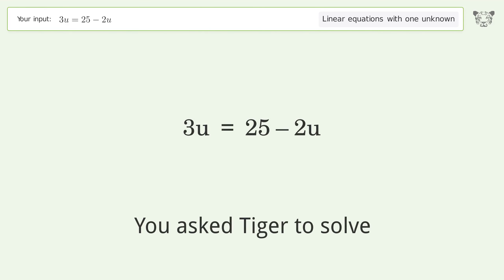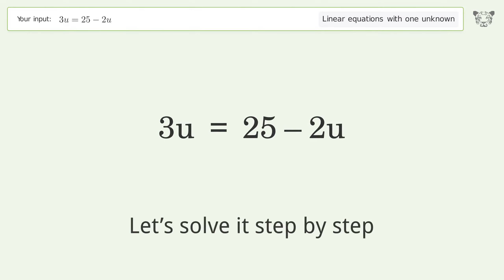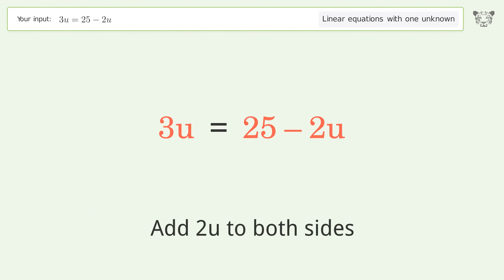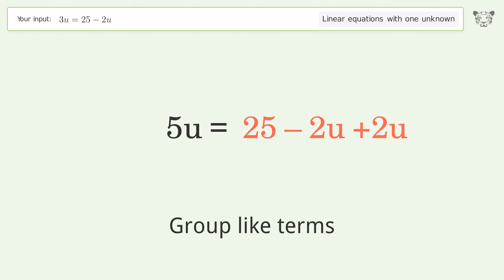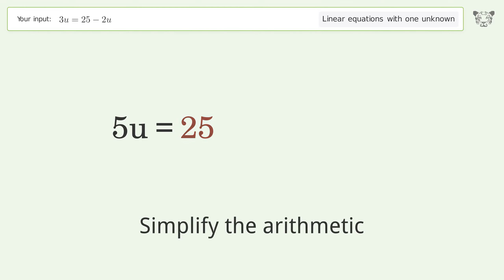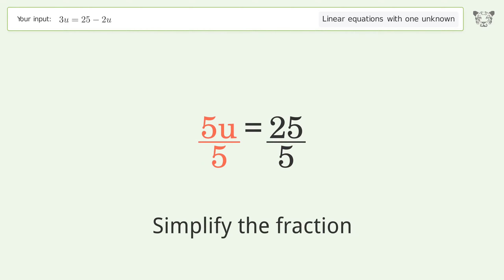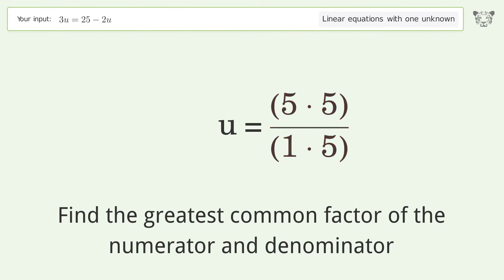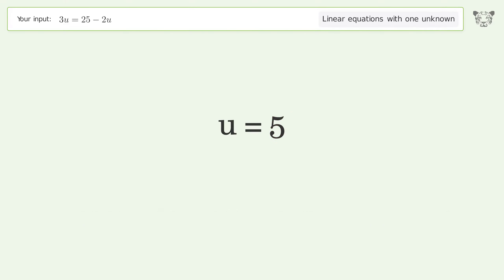Solve 3u=25-2u: Linear Equation Video Solution | Tiger Algebra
Struggling with 3u=25-2u? Watch our step-by-step video on Tiger Algebra to master this linear equation effortlessly.